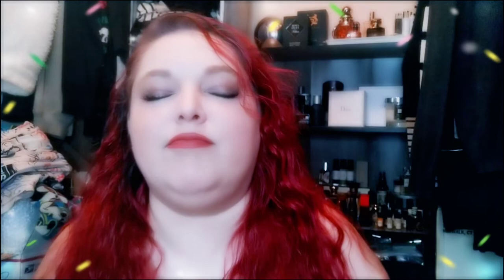2021 Perfume DECLUTTER | Perfume Collection 2021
Going forward Perfume Videos will be uploaded every FRIDAY!

I haven't decluttered much, because I've already brought my collection down to the scents that really make me happy! As you'll see, most of these are Indie frags, and I will share with you how I repurpose them! xo

FTC: This is a NOT a sponsored video, all items were purchased at my own expense. All opinions given are my own. Fragrances marked with a star (⭐️) were provided by Your Perfumed City™.